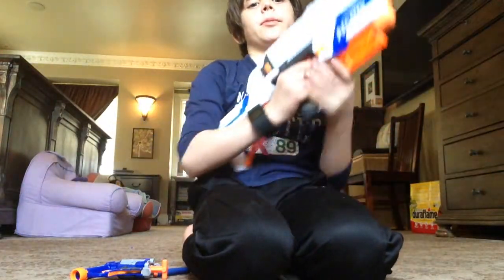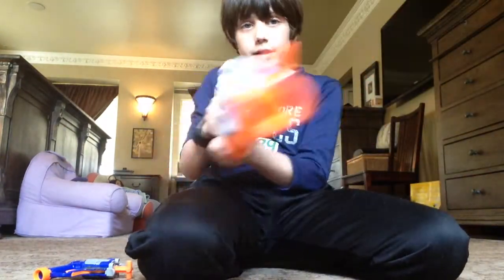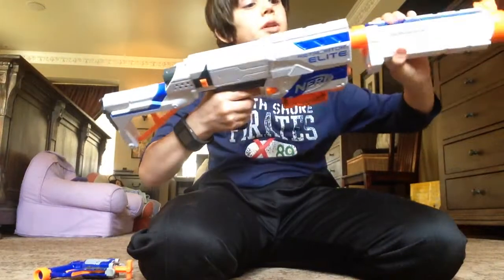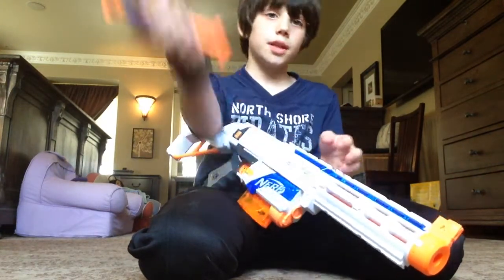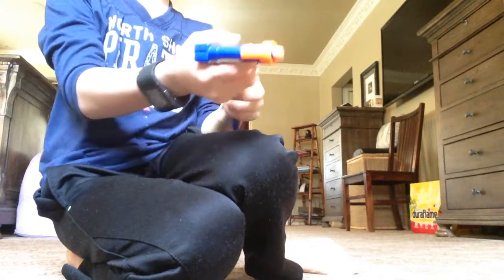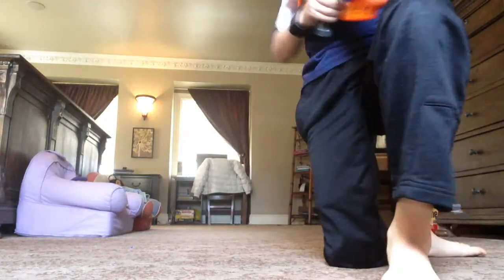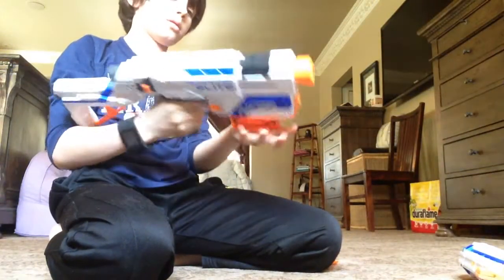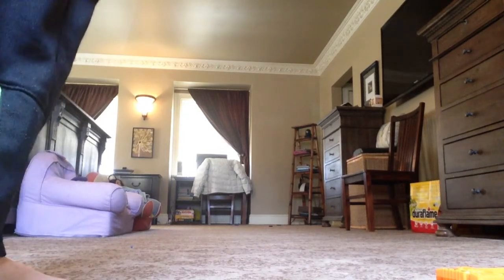Revue for nerf retaliator